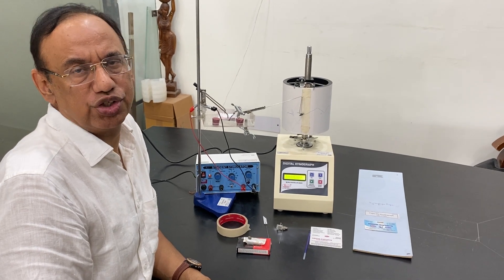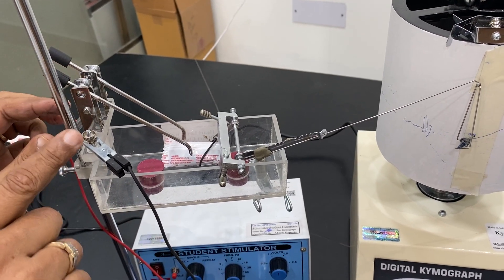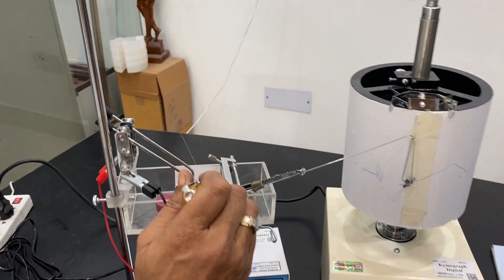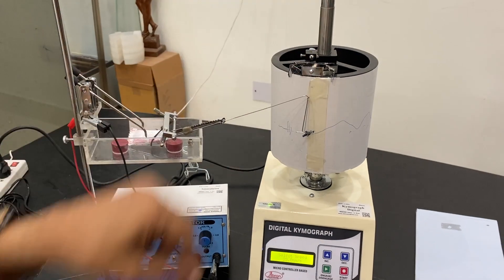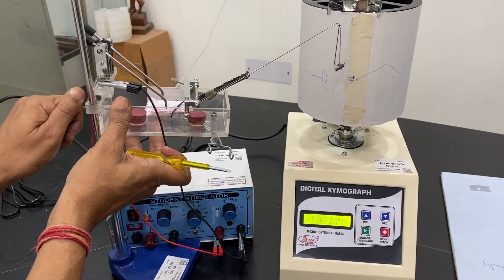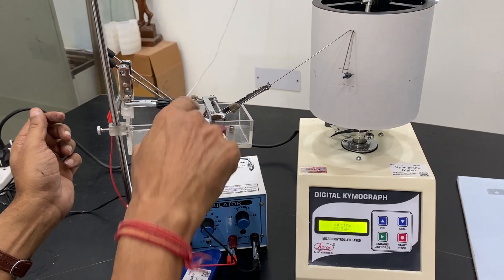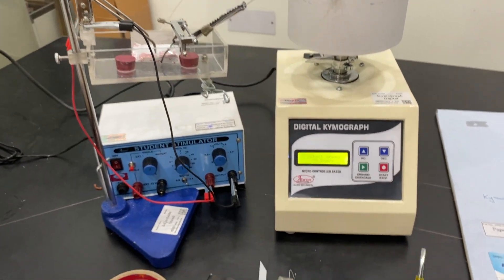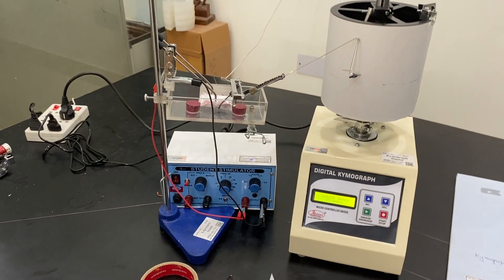How to use Heart lever Heart chamber electrode lever working setup with digital kymograph abron eng